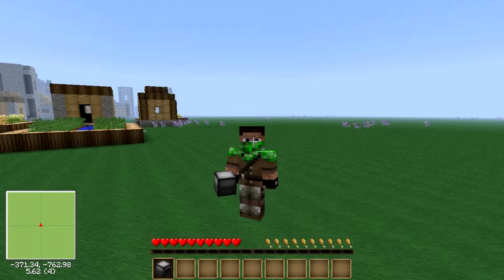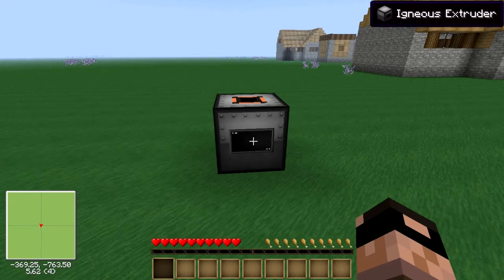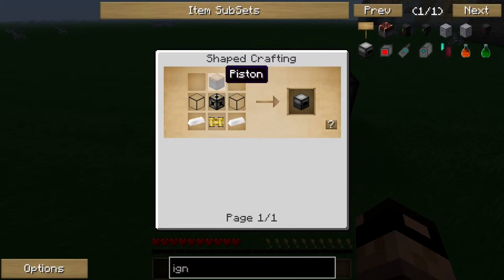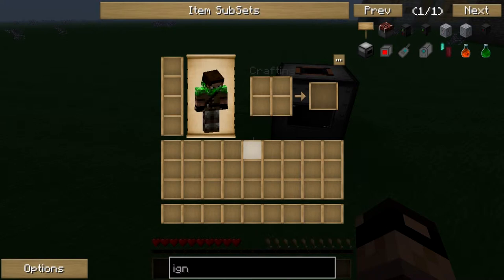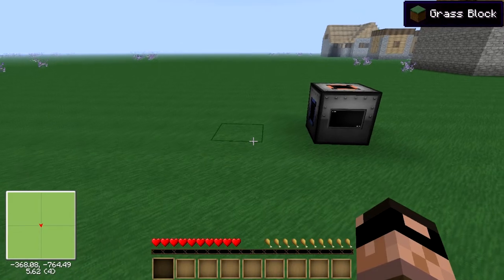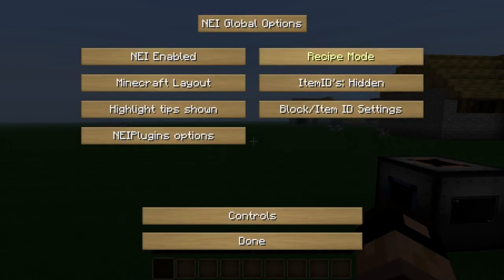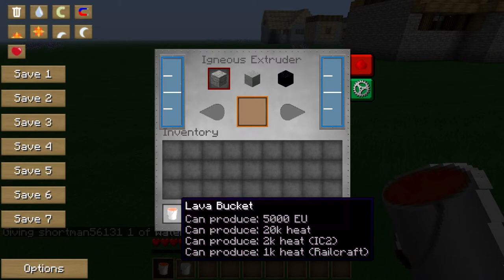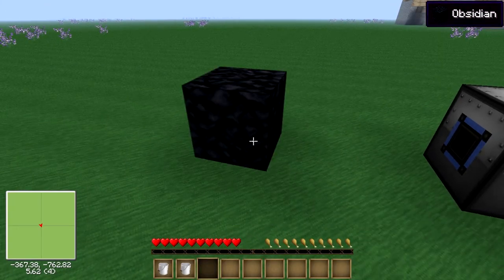Nether portal No diamonds needed FTB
This teaches you how to make a nether portal with out wasting your diamonds on a pic